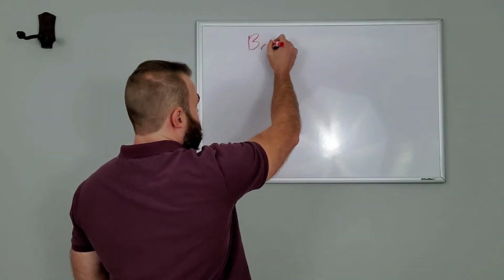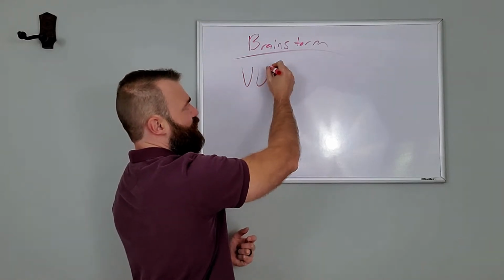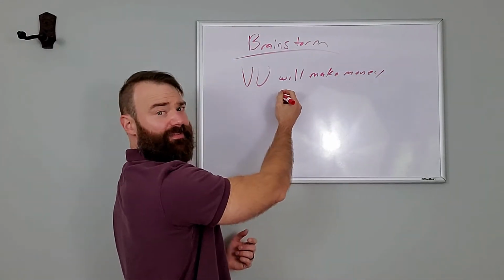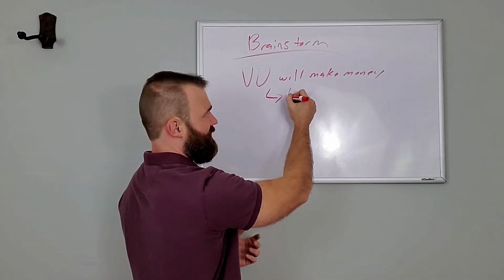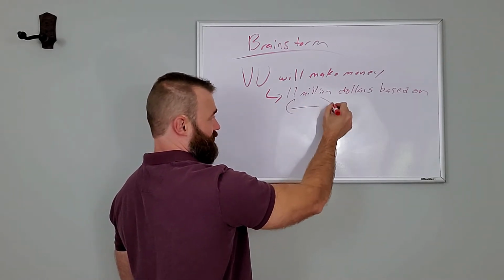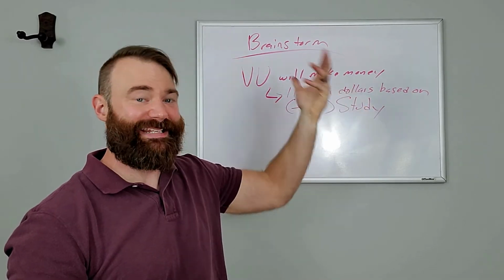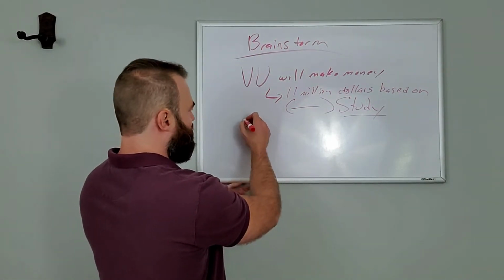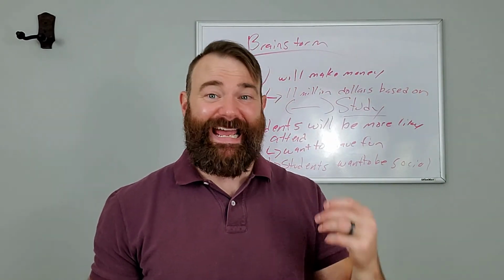Essay 3 | Invention Activities